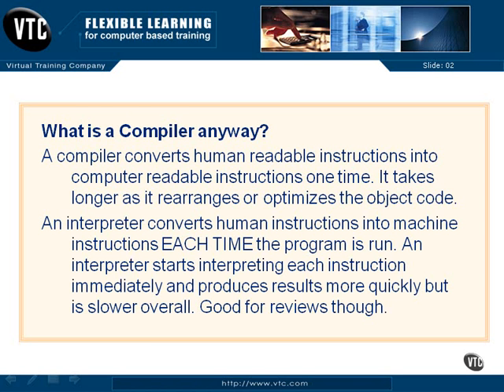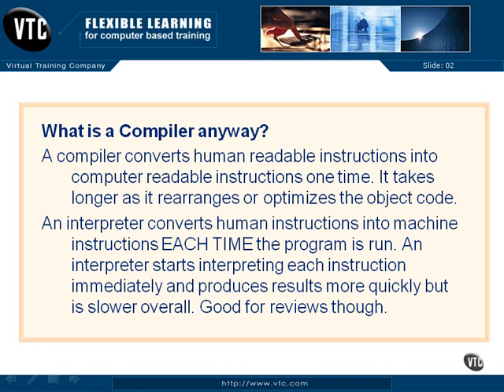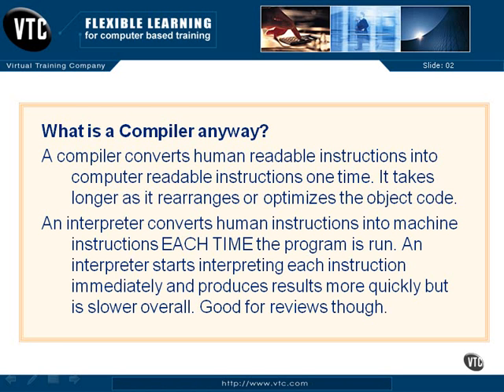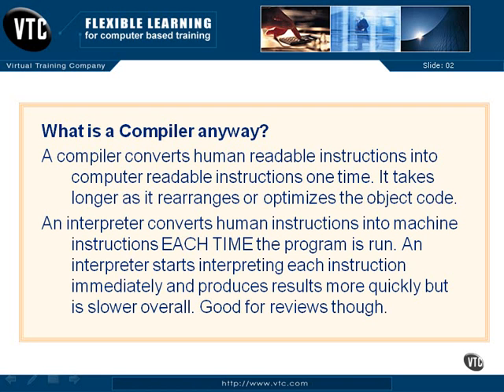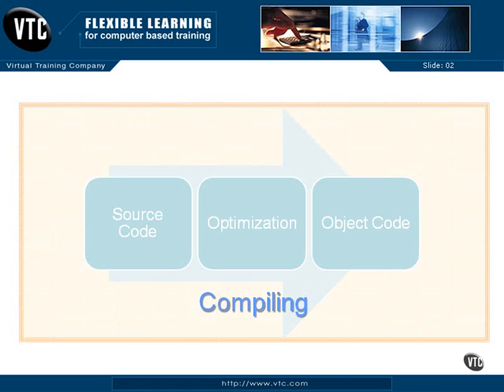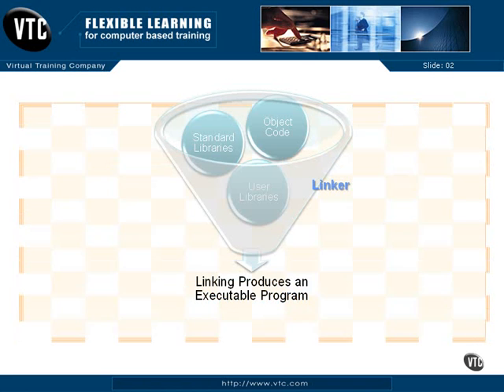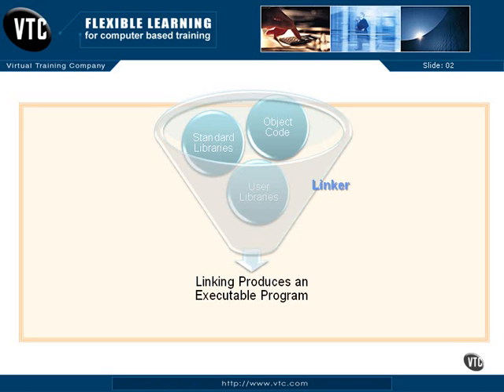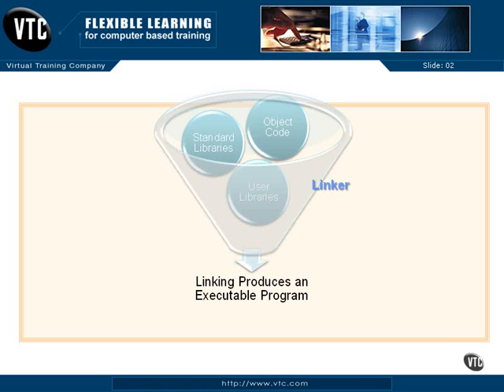What a Compiler Is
Training Videos for Programming Lang C
01.Introducing C